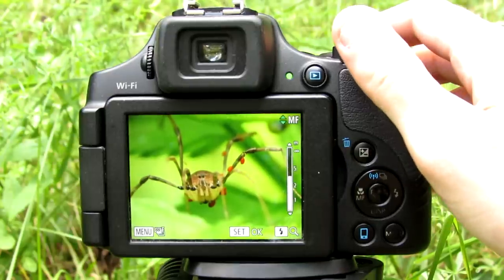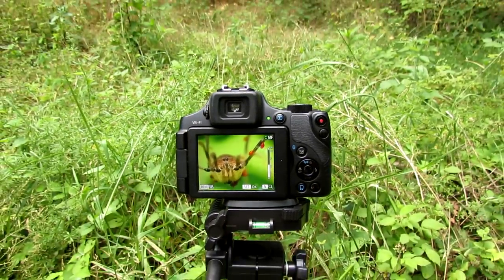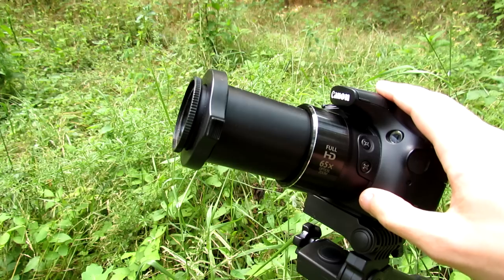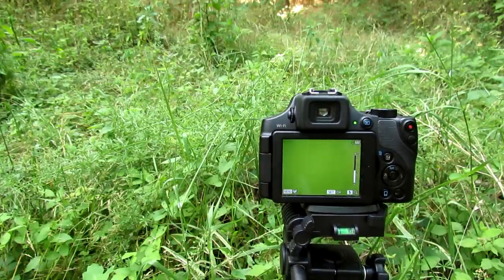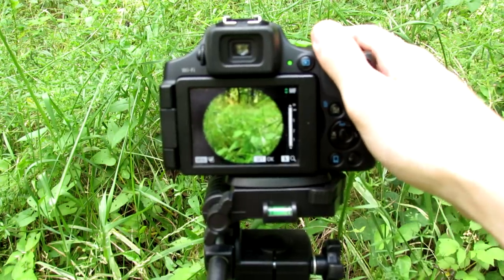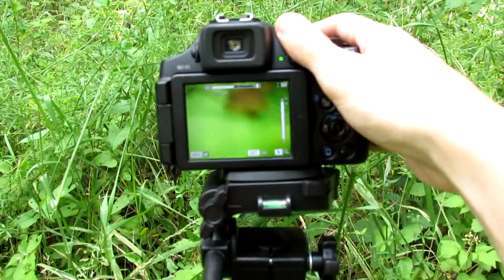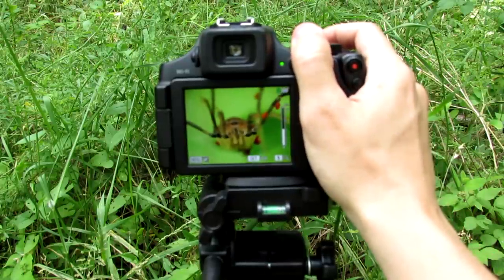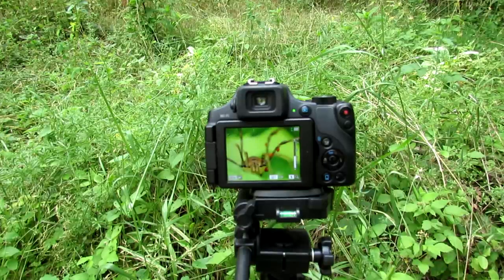Super Macro Photography Tutorial - Canon PowerShot SX60 HS & Raynox DCR-150 Macro Lens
In this video I'm going to walk you through what's included with taking super close up macro photography using a digital camera and an attachable macro lens. The awesome thing about using a digital camera like this Canon PowerShot is that you can also record in high definition quality as well as do photography.